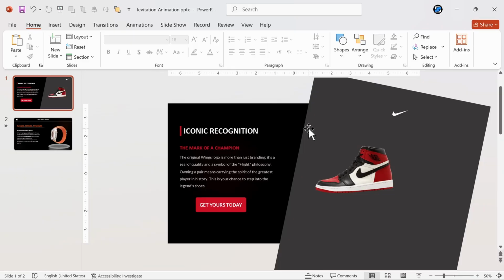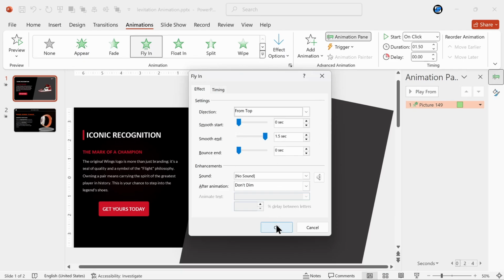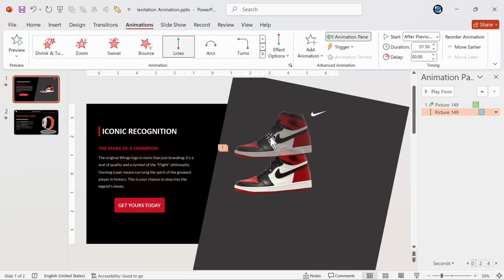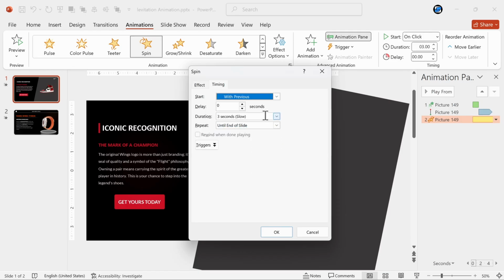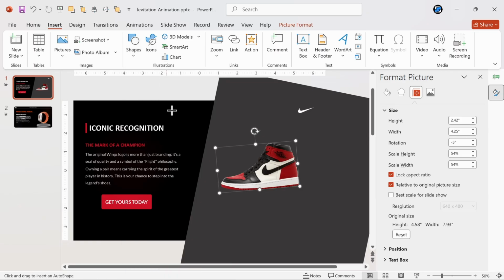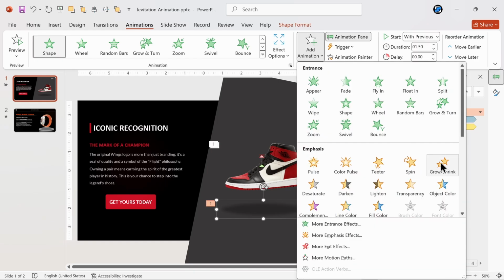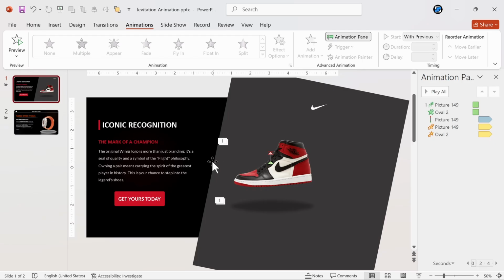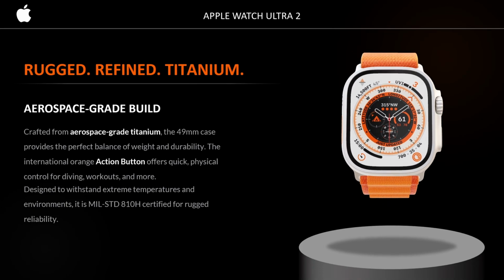Do this instead of standard PowerPoint animations | Secret Revealed 🤯🛸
Want to know how to make cinematic presentations that immediately command client attention? In this advanced PowerPoint tutorial, you will learn how to build the custom levitation and continuous hover animation for both 2D PNGs and 3D models. We cover motion path easing, infinite auto-reverse loops, and realistic dynamic drop shadows that create studio-grade optical illusions.

Video Chapters:
0:00 - The Static Presentation Mistake
0:27 - Designing a Smooth 2D Entrance Effect
1:24 - The Infinite Hover Mechanics
3:04 - Crafting Dynamic Gravity Shadows
4:34 - Integrating 3D Models (The Turntable Hack)
5:14 - Pre-Built Slide Shortcuts